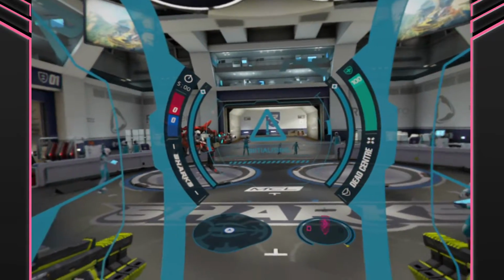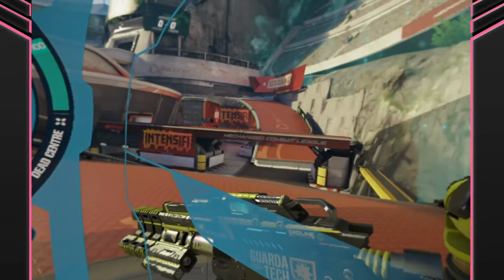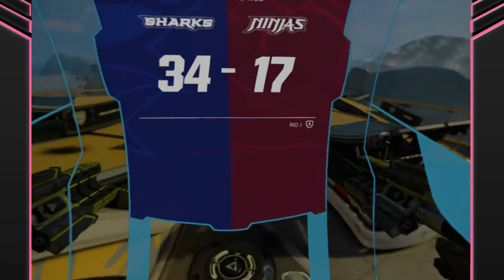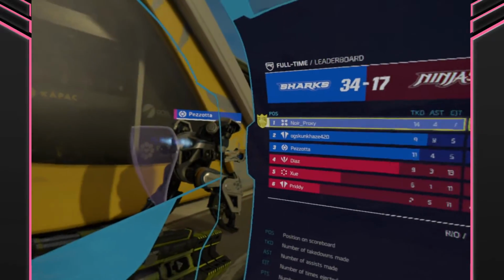PSVR RIGS: Mechanized Combat League - Multiplayer Gameplay #2 34 - 17 TEAM TAKEDOWN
Sometimes you need to channel your inner pilot when you get a little over ambitious in a first half. This game requires so much communication and team work, which is solidified by how fantastic the Rigs community is!

Rigs: Mechanized Combat League Multiplayer Gameplay includes Team Takedown Gameplay for Rigs: Mechanized Combat League on PS4 & PS4 Pro. This Full Game Rigs: Mechanized Cmmbat League Gameplay will include a Review, Game modes, Rigs, Mechs, Career mode, Pilots, Cuztomizations, COOP, livestream, commentary, Characters, PSVR footage, Cinematics and more!

The majority of this video consists of commentary of my own thoughts and opinions. Watch at your own risk.

Purchased by RPMNetwork,
1, Link to the song: